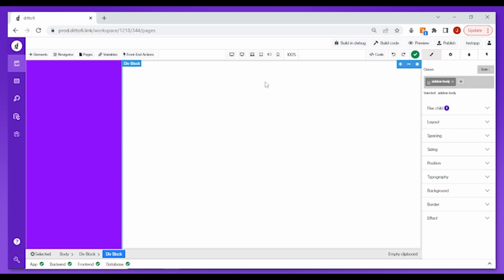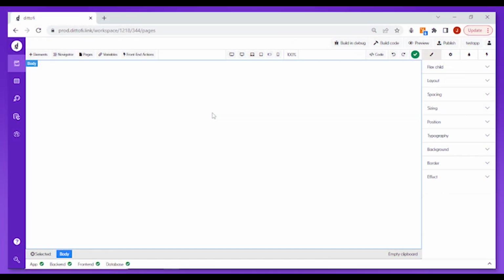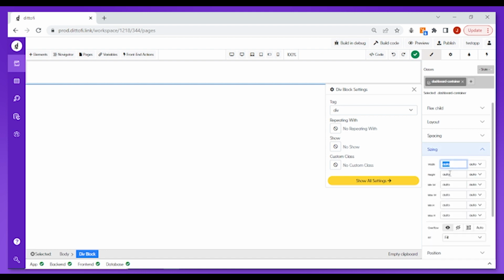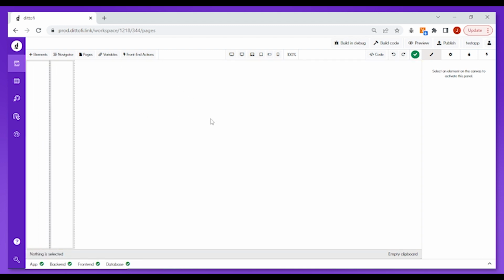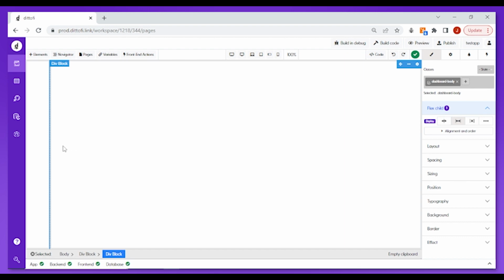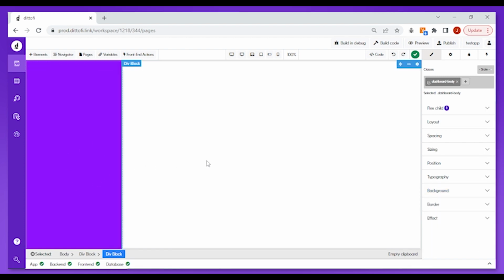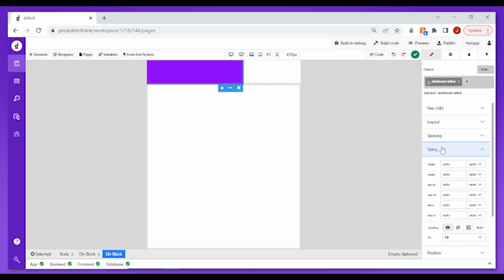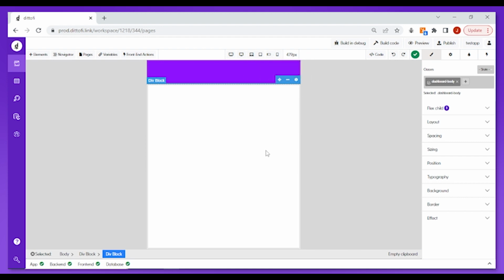How to make a mobile responsive sidebar layout inside Dittofi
In this short video we show you how to make a mobile responsive sidebar layout inside Dittofi. There are several different ways to develop a mobile responsive sidebar layout inside Dittofi, this method uses flexbox & sends the sidebar to the top of the page.